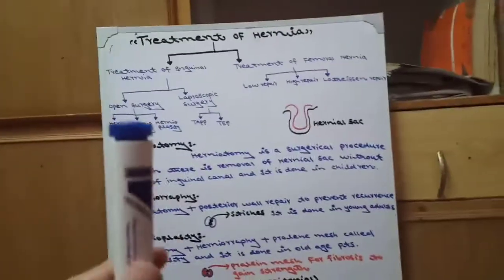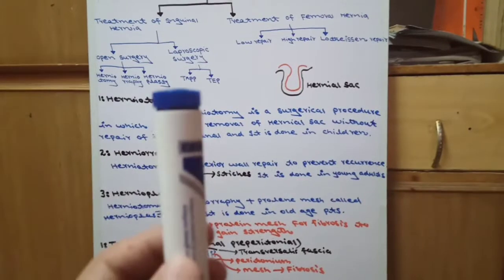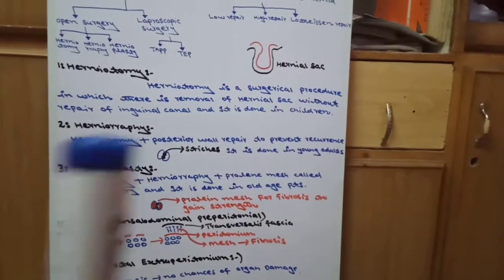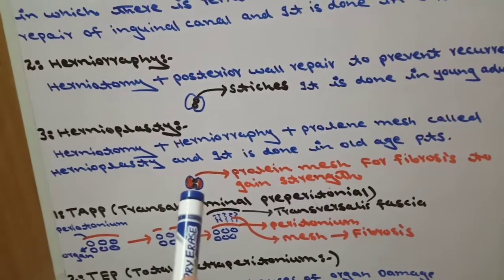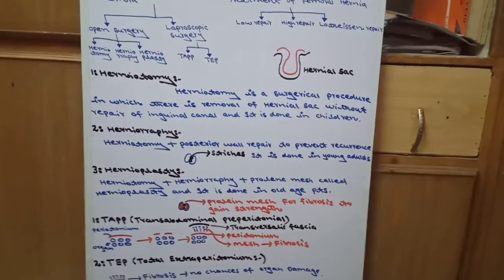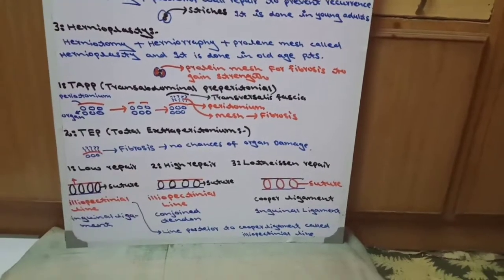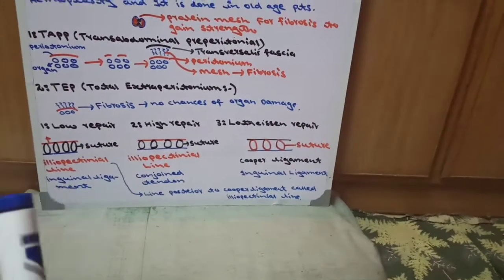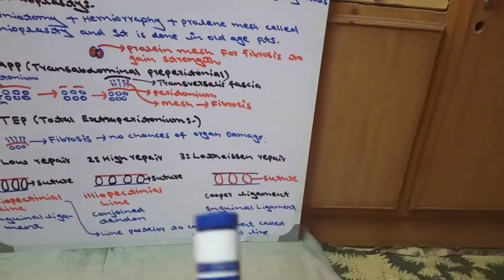Management of Hernia|Hernia treatment Malayalam|Hernia treatment exercise/Homeopathy/Baba ramdev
In this video I completely explain the treatment or management of hernia in English language but my same lecture is present in Urdu Hindi language because my every lecture is present in both Urdu Hindi and English language